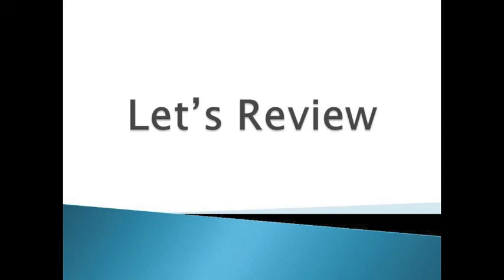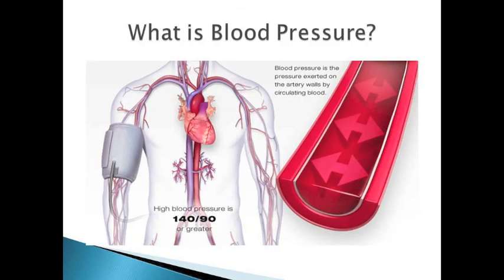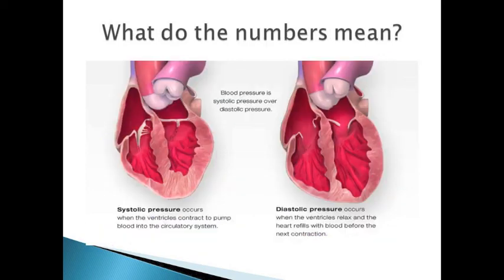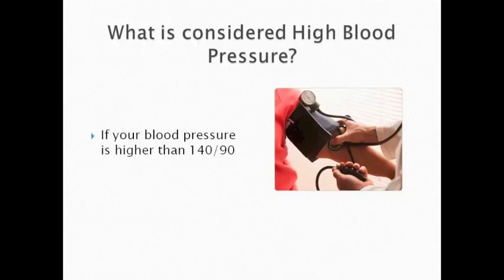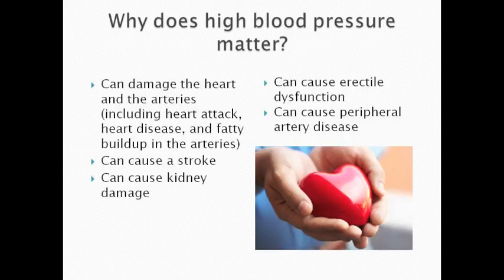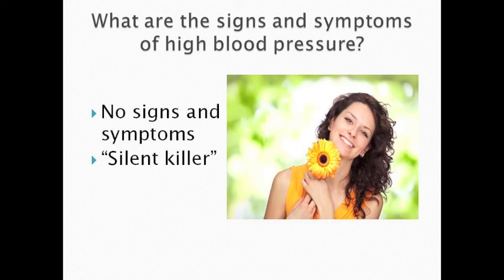High Blood Pressure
Educational VODCast on High Blood Pressure